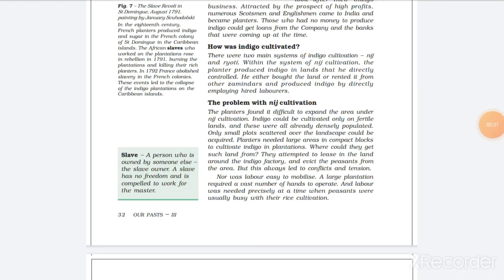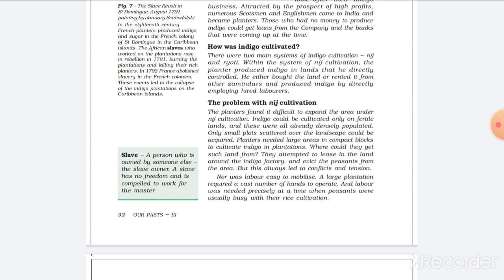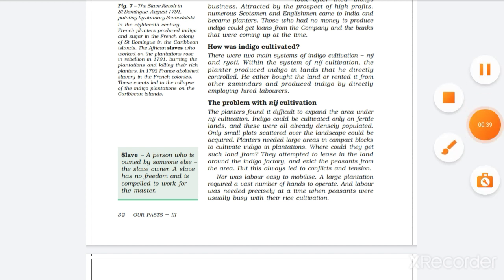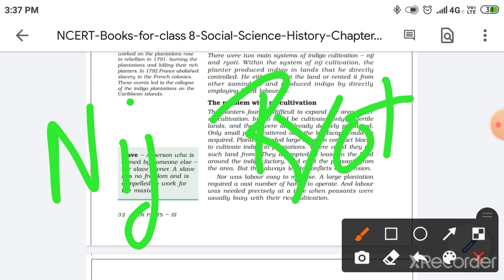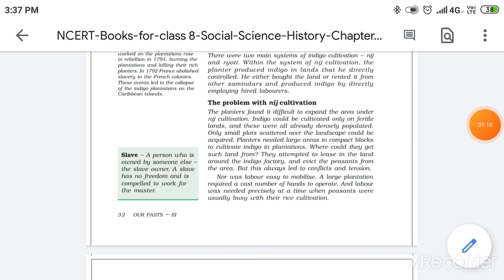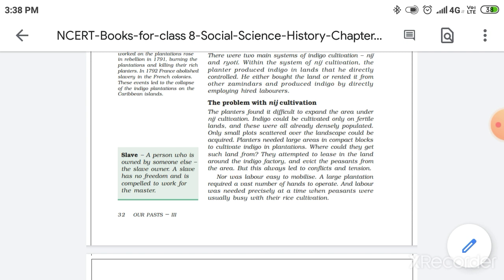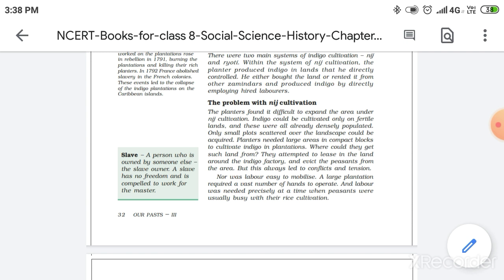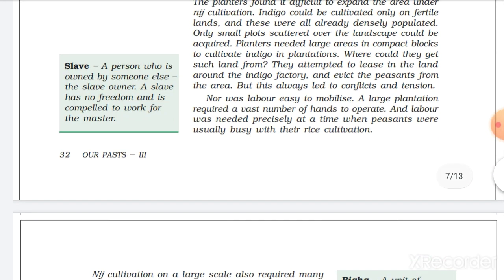Class 8 |History |Ch-3 |English Explanation 👍✌️ |Part-11